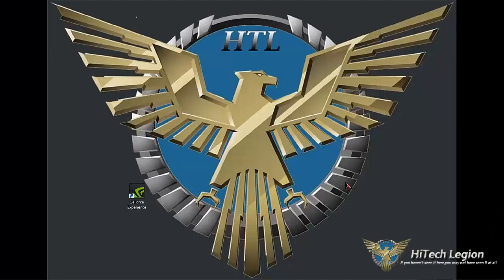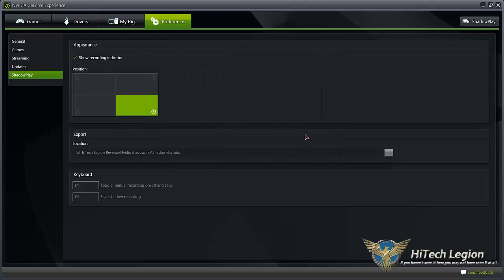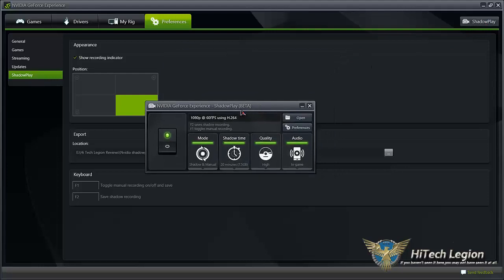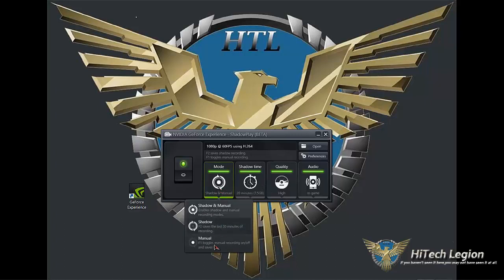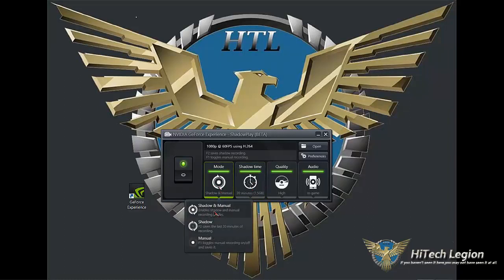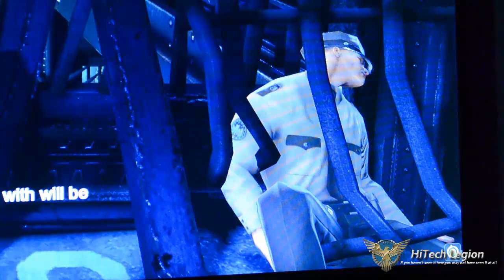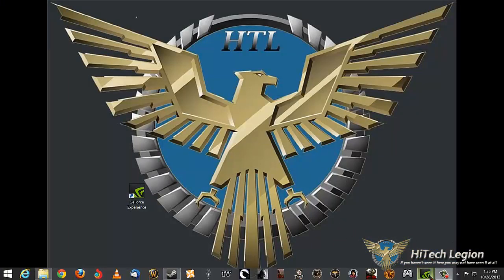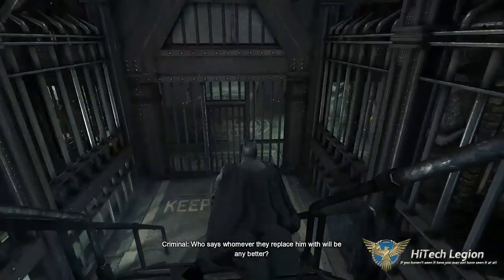NVIDIA Shadow Play Tutorial and Overview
NVIDIA broke new ground with the NVIDIA GeForce Experience, making PC gaming simple to optimize and maximize game play to your own individual computers performance. Now they have really taken the GeForce Experience to the next level with the addition of the newest feature called Shadow Play. Shadow Play is an in game video capture built into NVIDIA's latest drivers, the 331.65, which uses the Kepler H.264 hardware encoder. Shadow Play is able to record high quality 1080p video and audio with almost no discernible impact to the quality of game play.
The Shadow Play function is available for NVIDIA graphics cards ranging from the GTX 650 and up. Again it is limited to the GTX line and therefore not available on GT or M class (mobile) graphics cards. Using the Shadow Play feature is as simple as pressing a button to start recording or a different button to record previous game play. That's right, previous game play, The Shadow Play recorder works like a standard recording tool and can be used manually to begin recording and record an unlimited duration of video (in Windows 8 and 8.1) or the truly remarkable thing is that it can be used after you have missed something. For example, you are playing a game and get the best score, or a trick shot, or pull off some impossible stunt but you were not recording, now you just activate the Shadow Play record and it will save up to the previous 20 minutes of game play. This new feature is a nail in the coffin of other in game recording tool and a huge boost to NVIDIA.

2013 HiTechLegion.com